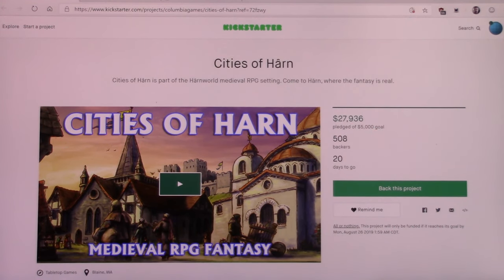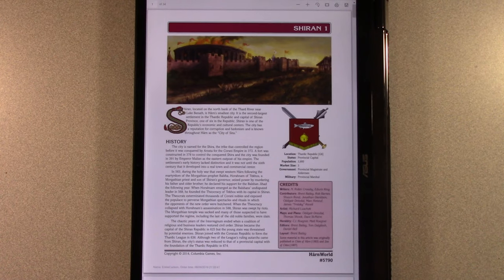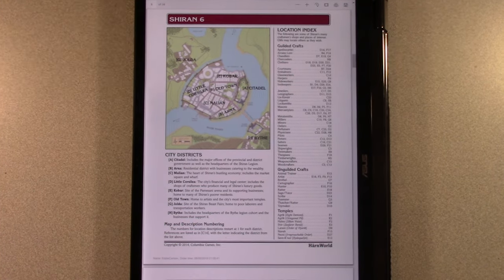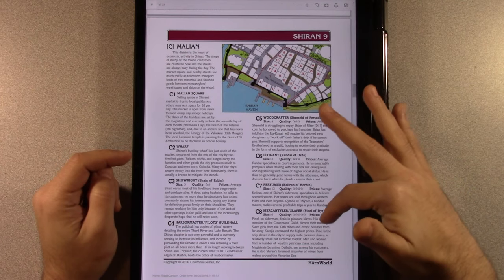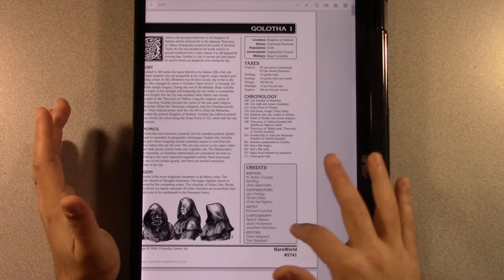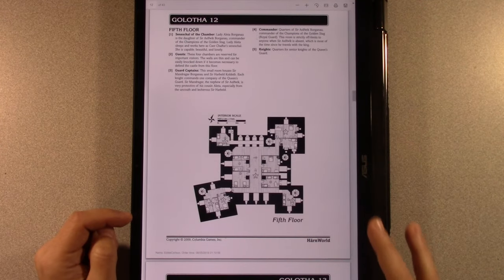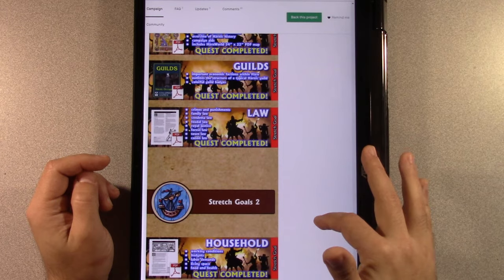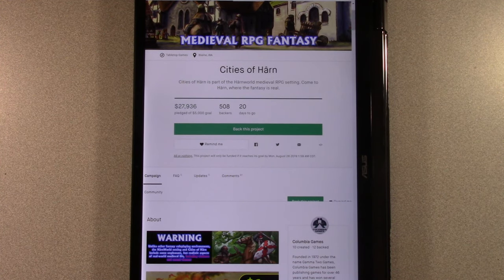Cities of Harn Kickstarter from Columbia Games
Here is the link to the Kickstarter!